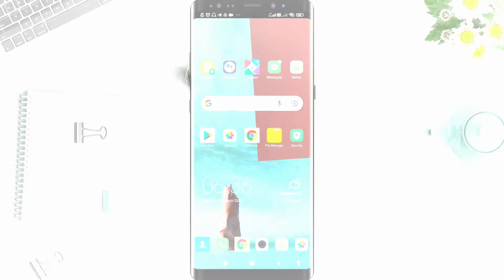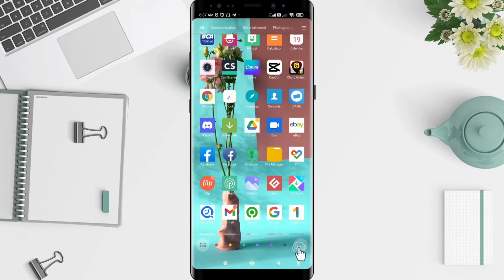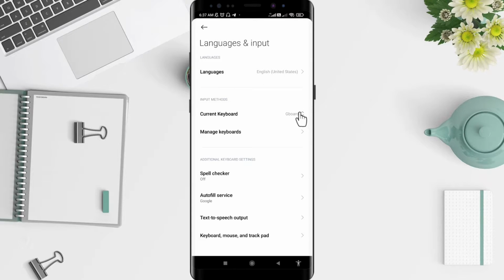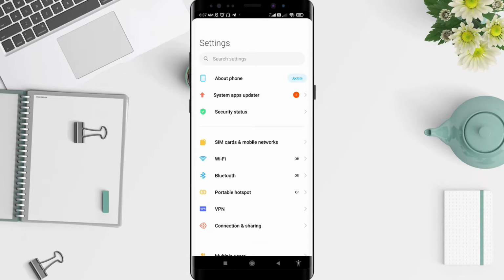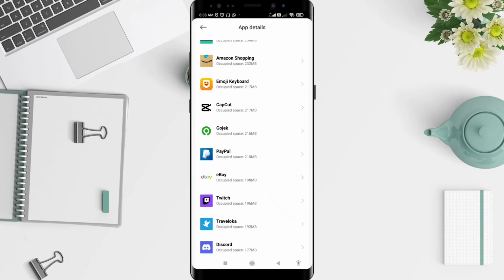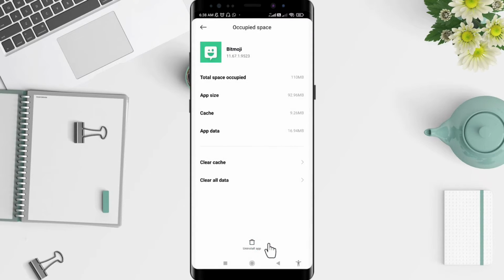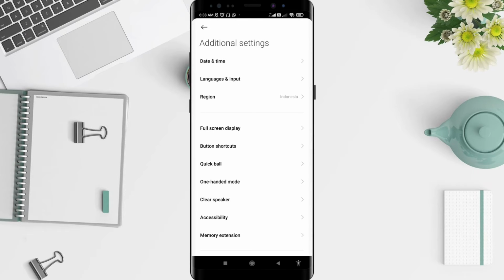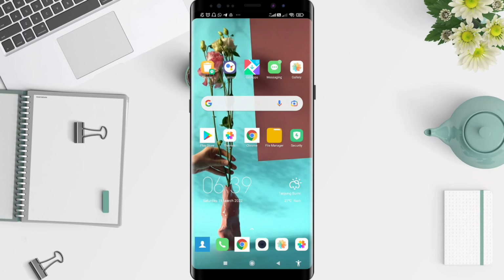How To Uninstall Bitmoji Keyboard On Xiaomi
Bitmoji is one of the third party keyboards in xiaomi. If you have installed it, then now you want to delete it, you can follow the steps as I have shown in this video tutorial.

*this video is related to :
how to uninstall bitmoji keyboard
facemoji keyboard for xiaomi uninstall
uninstall emoji keyboard xiaomi